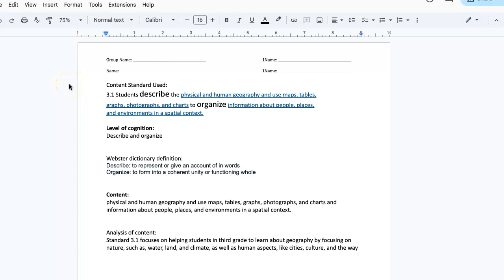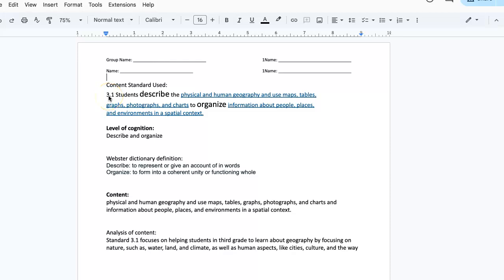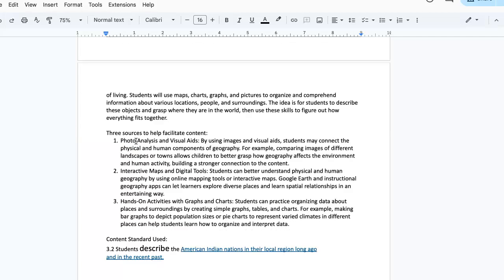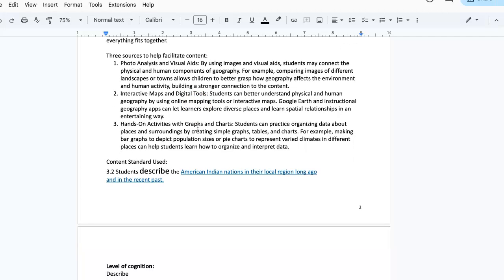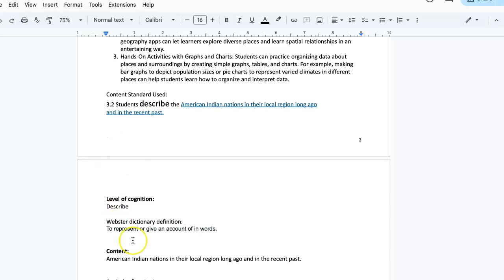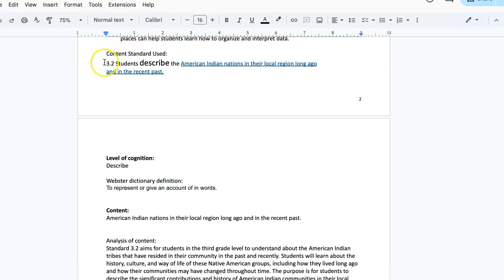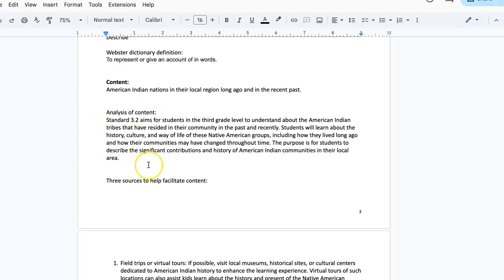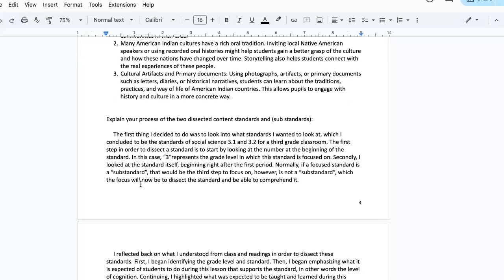LS 115-04 Maria Esparza Wks 5-6 (Feb 18-Mar. 4) UDLIR Screencast Narrative Video Spring 2025